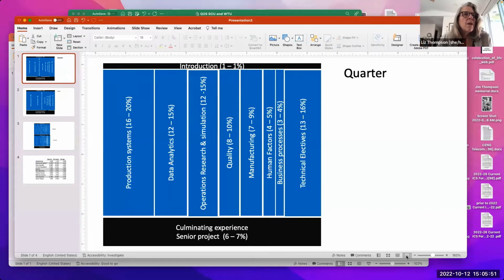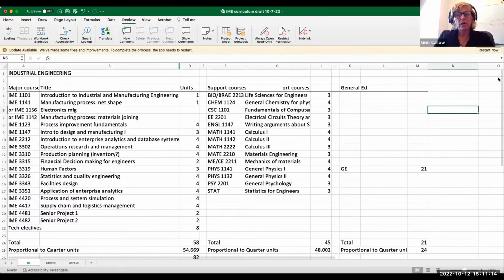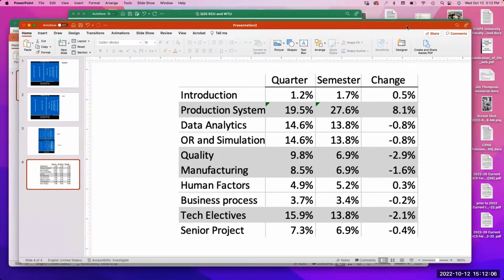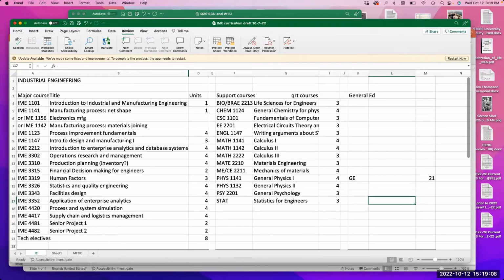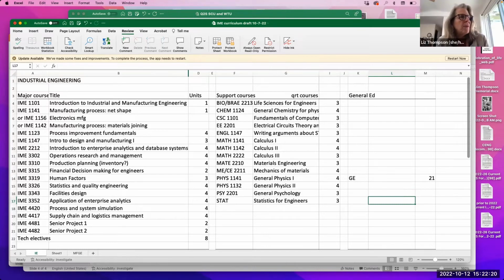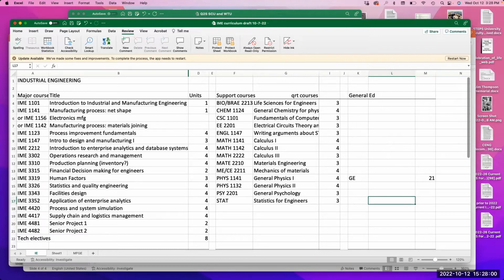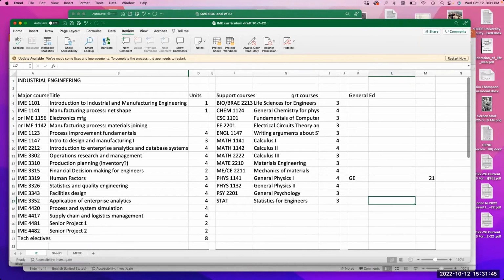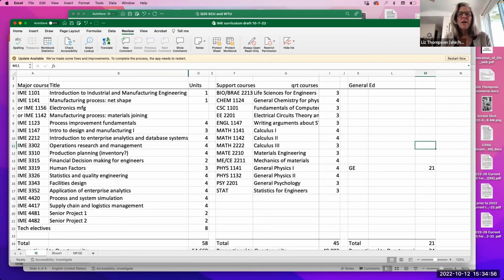IAB reveiw October 12 2022